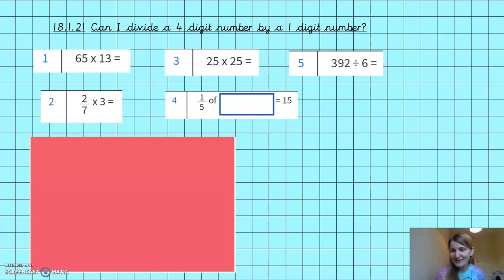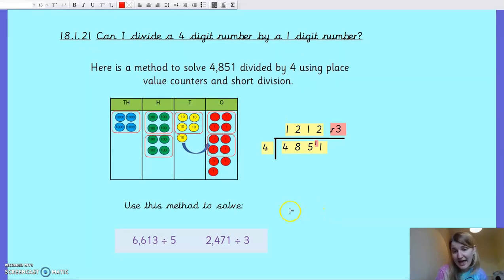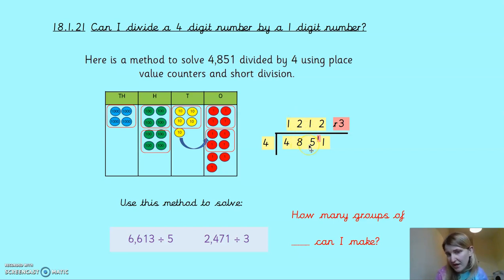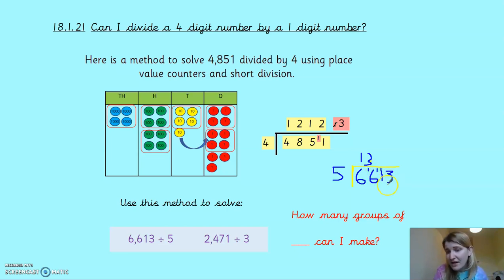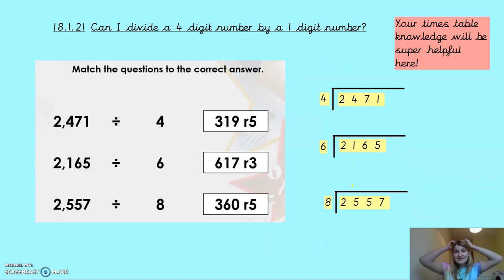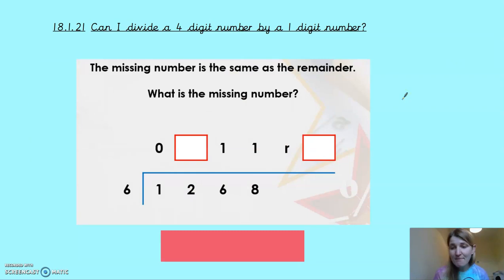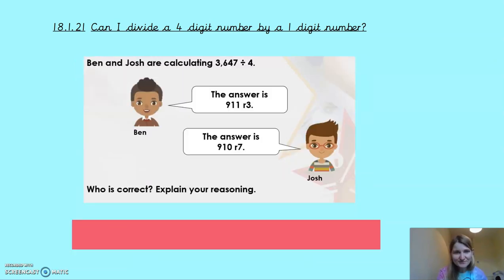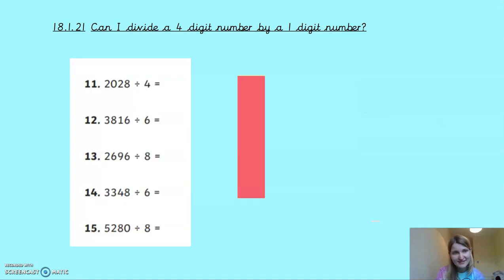Monday 18th Jan Maths